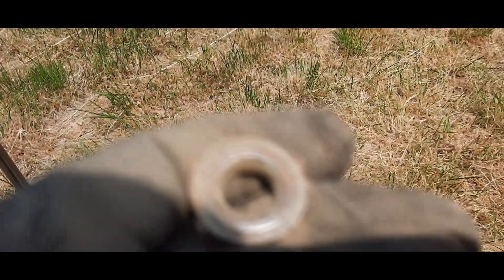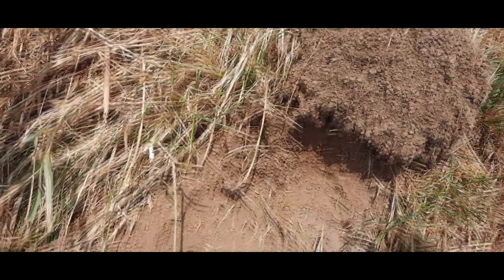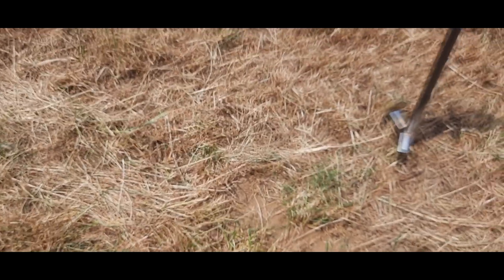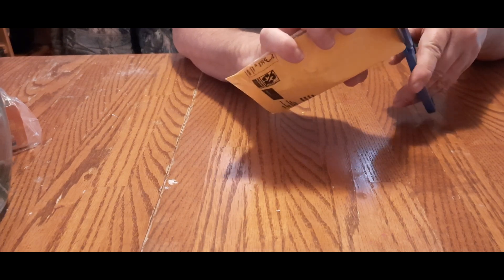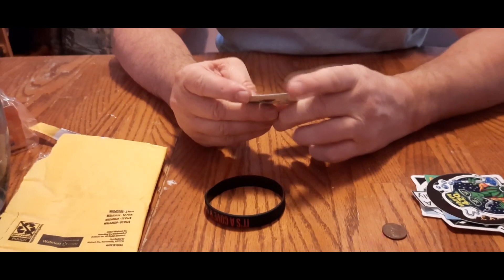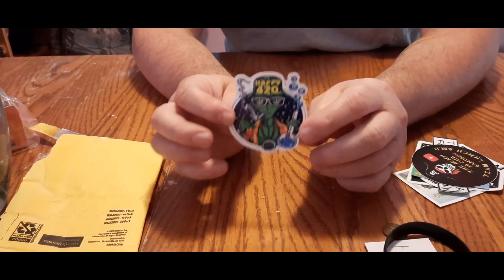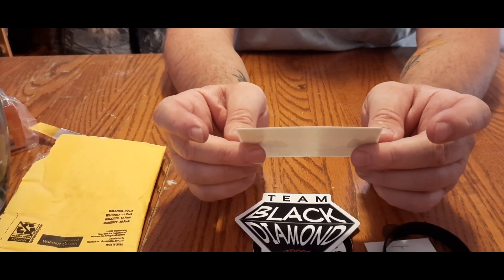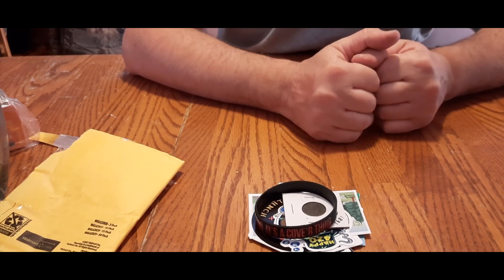Quick hunt Epic mail from CLARKS COVE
Back out to the pasture, and some epic mail from Clarck Cove Detecting!!

out with the Deus 2 on the newest update 1.1 and loving it!!